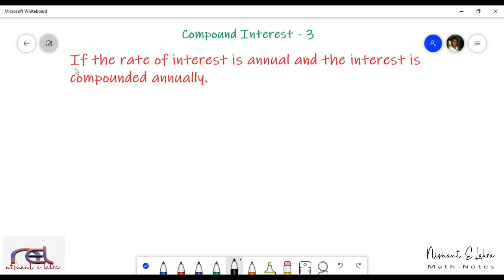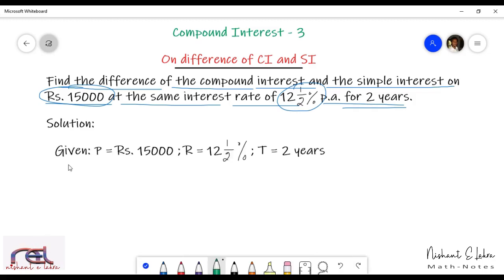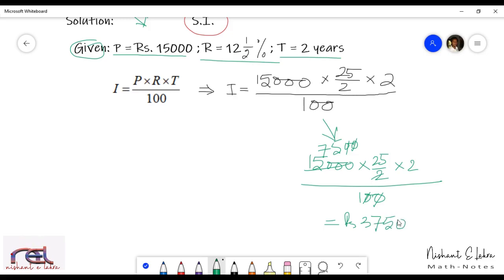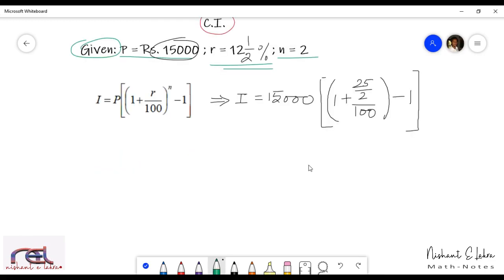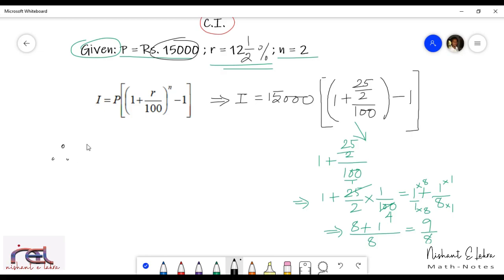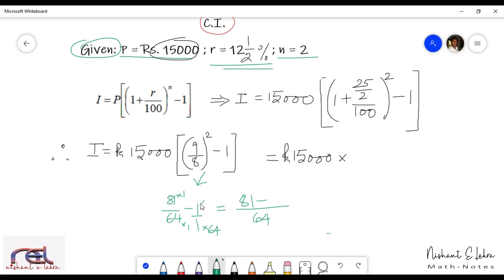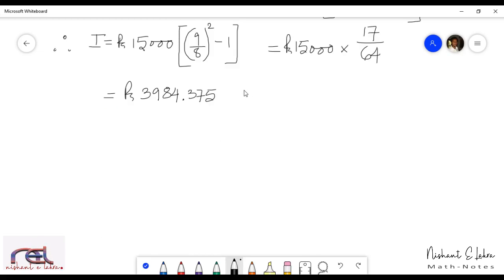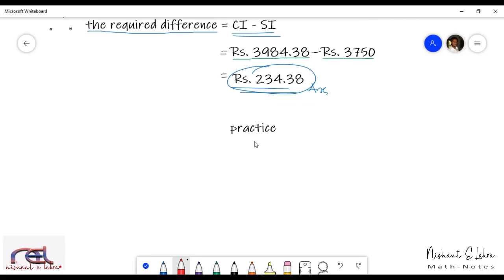CI 3 | Math 8 | On difference of CI and SI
Using of the formula of Amount and Compound Interest explained.